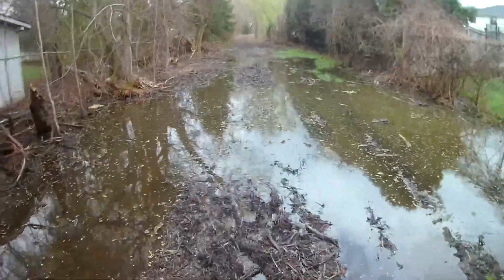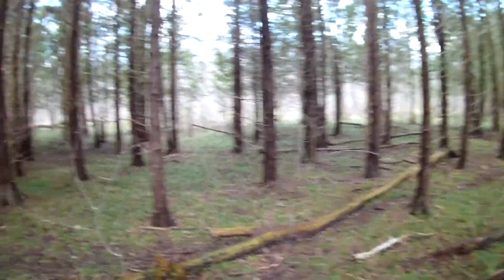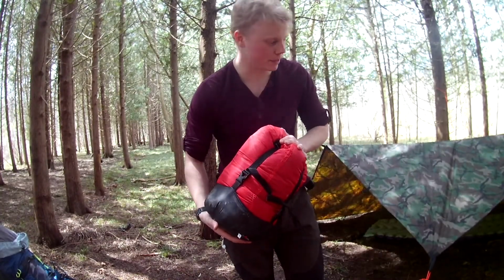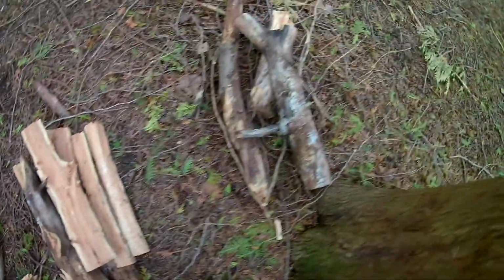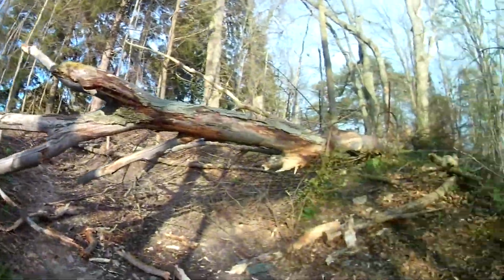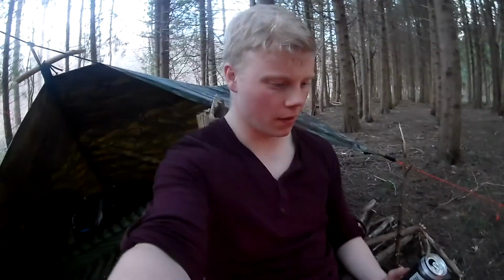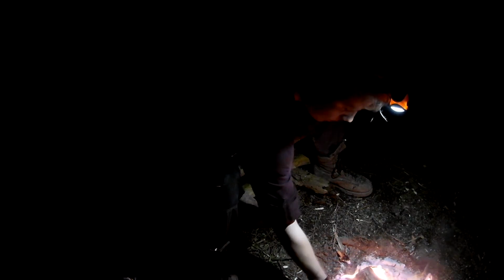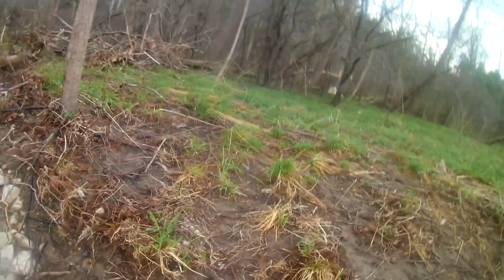Solo Spring Overnighter: Foraging, Fatwood, and Fire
Hiking through the woods, collecting leeks, fatwood, and firewood for an excellent camping adventure!